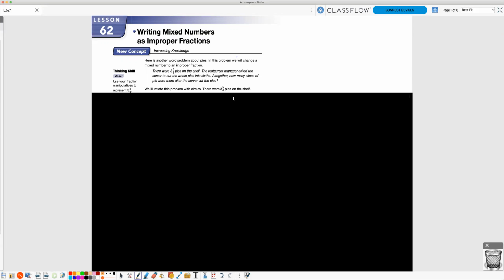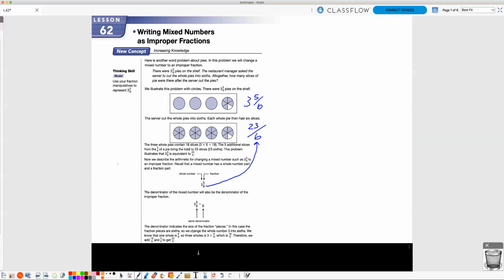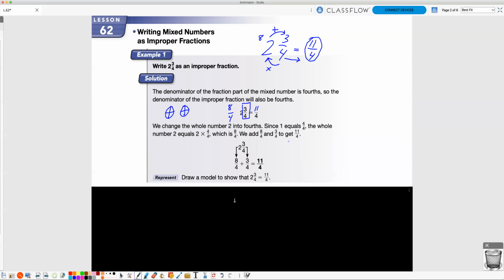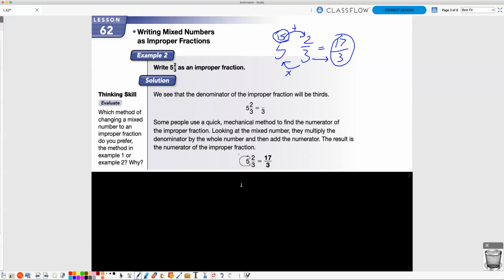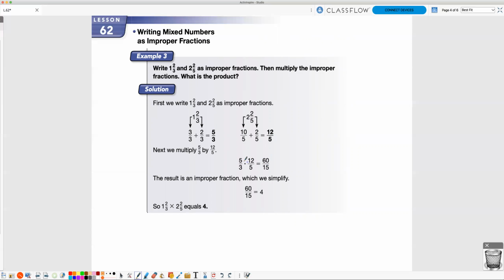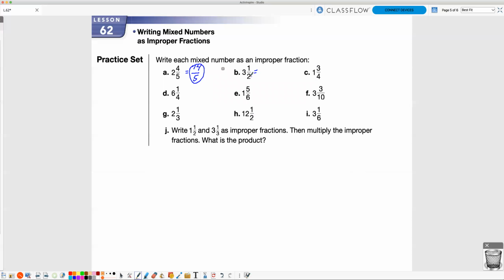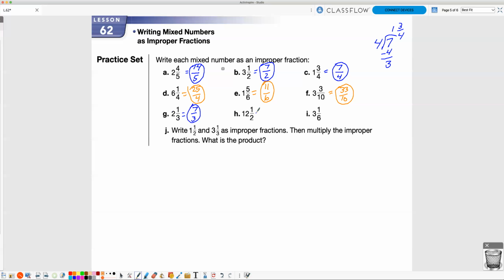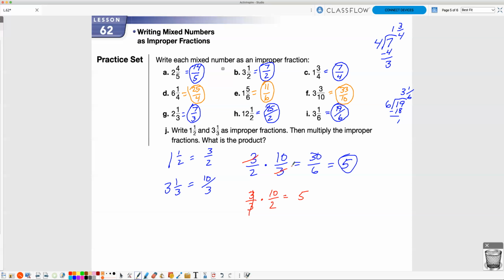Saxon Math L.62 Writing Mixed Numbers as Improper Fractions